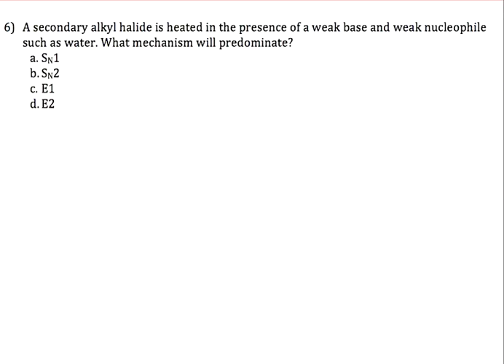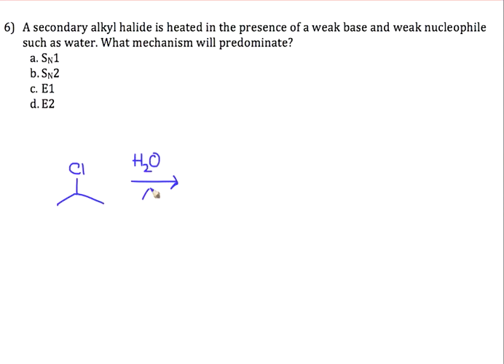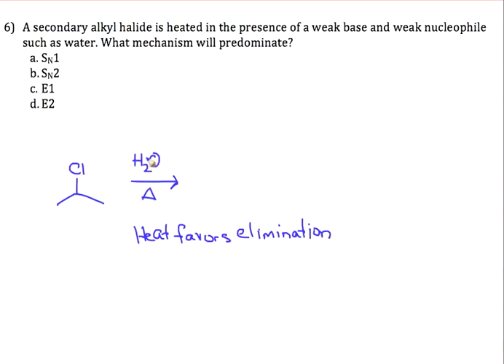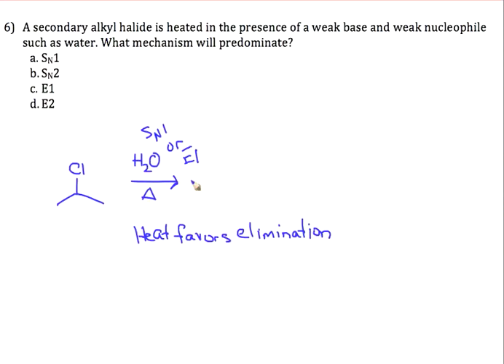Substitution vs Elimination of a Secondary Alkyl Halide